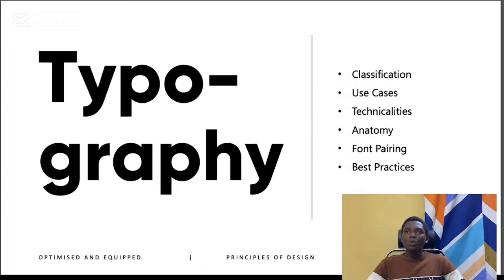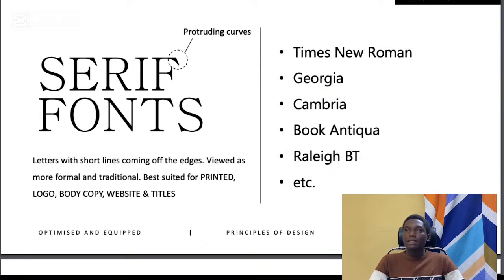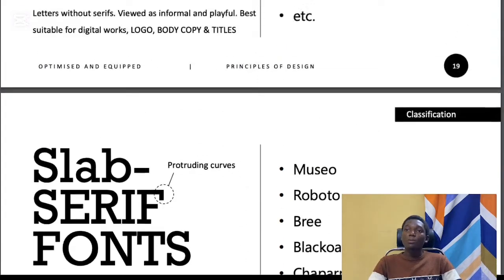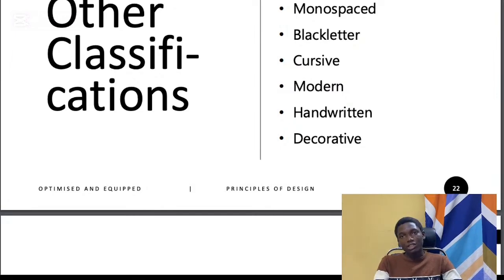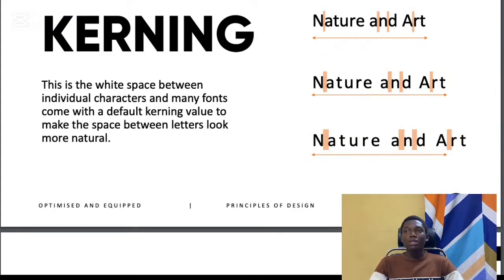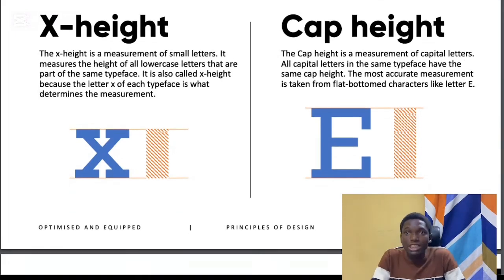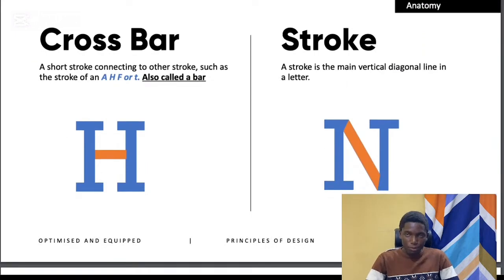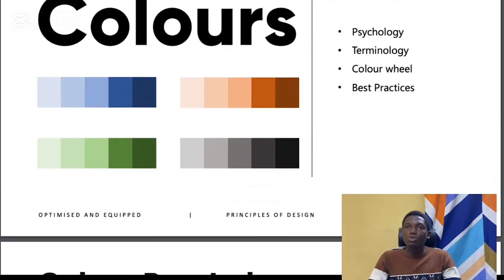Become a Designer Part 5 (Learn Design Principle)